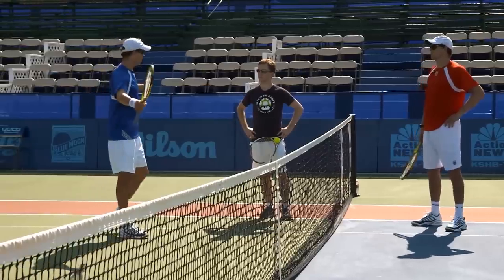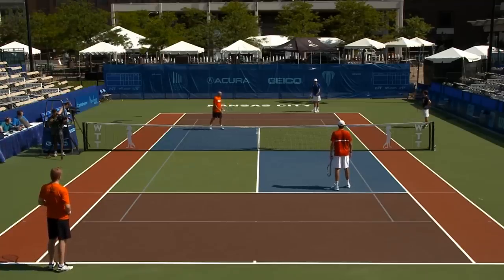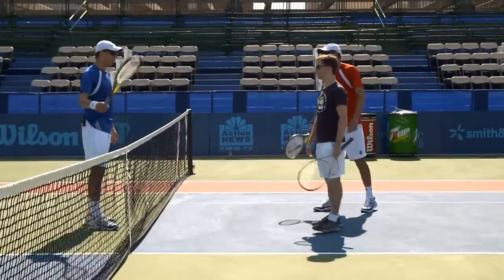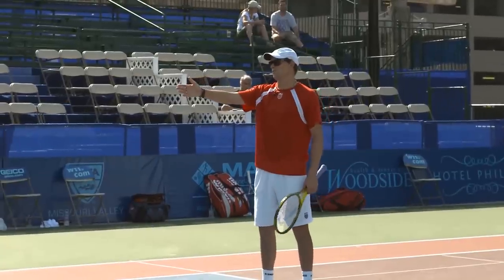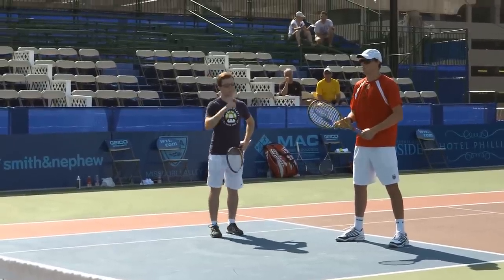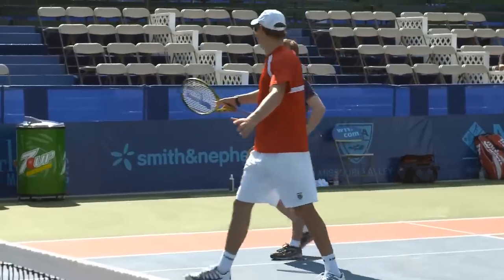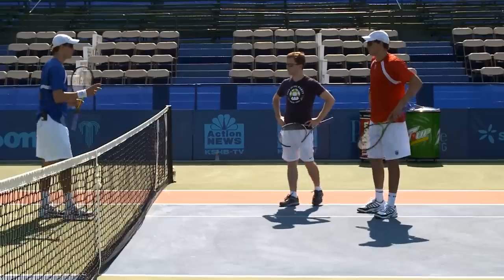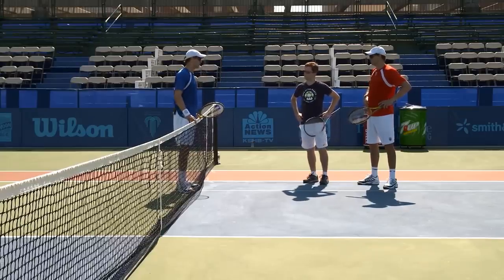Bad @ Poaching? Improve Your Anticipation With The "Cat & Mouse" Drill feat. The Bryan Brothers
If you're bad at poaching, then try Bob & Mike Bryan's "Cat & Mouse" drill.  It's a fun way to improve your anticipation (and volleys!).  The Bryan Bros have been doing this drill their entire career, and it's helped them win more Grand Slam Doubles Titles than any other team in history.